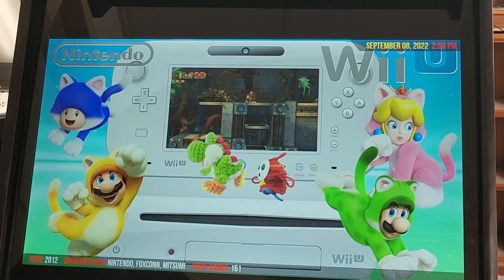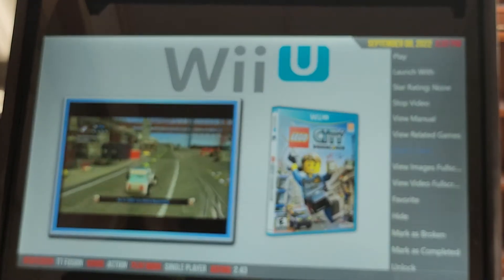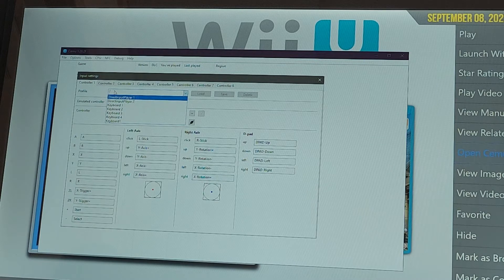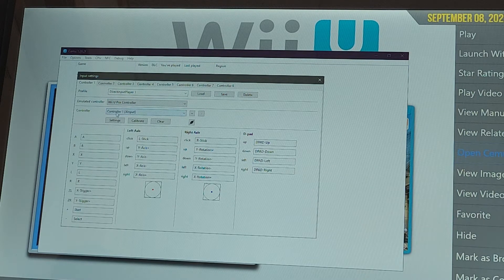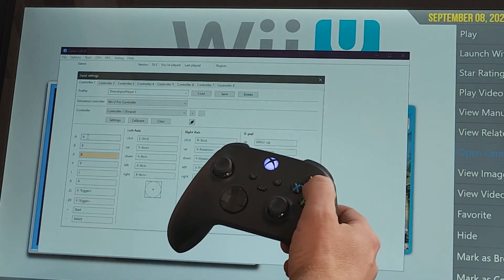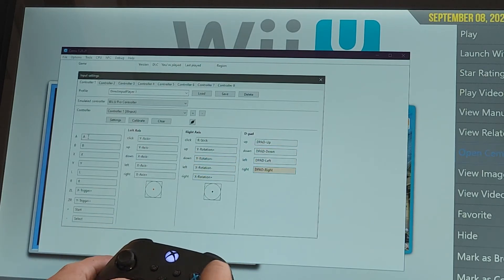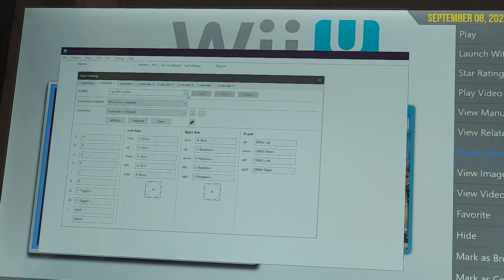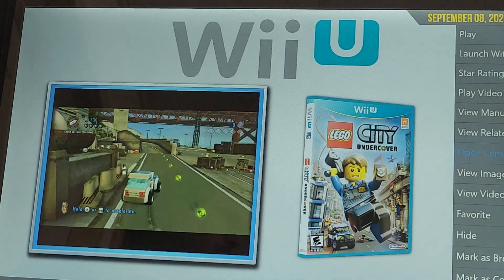EHA TUTUORIAL: Wii U emulator controller set-up